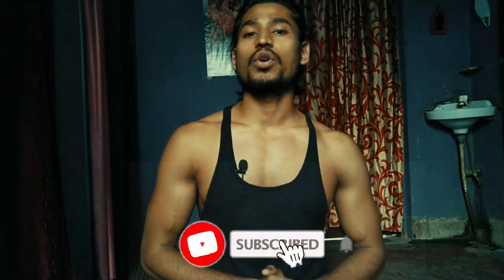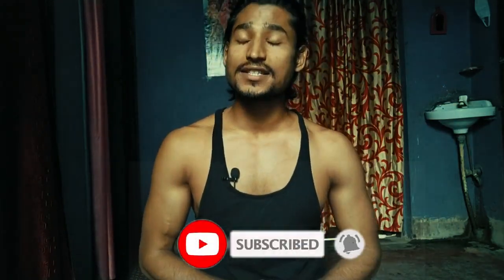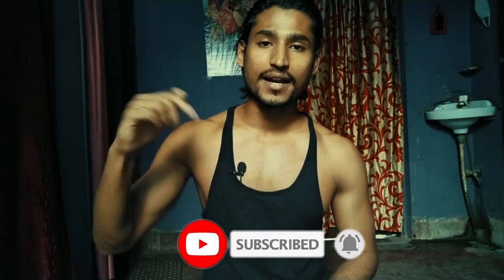6 PACK ABS WORKOUT AT HOME | QUICK RESULT | NO GYM | QUARANTINE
6 PACK ABS WORKOUT AT HOME | QUICK RESULT | NO GYM | QUARANTINE

Hey guys, in this video I'm showing you how to make six pack abs at home in quarantine.